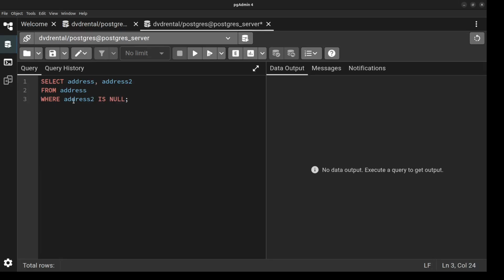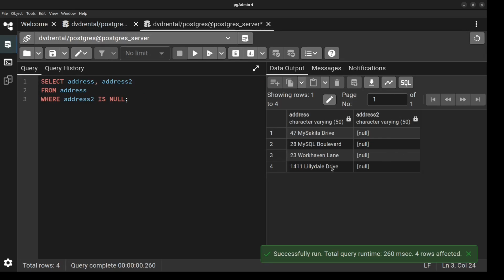Handling NULL Values with SQL WHERE Clause | PostgreSQL Tutorial #7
Understand how to handle NULL and NOT NULL conditions in SQL WHERE clauses with PostgreSQL. This tutorial clears up common confusion.